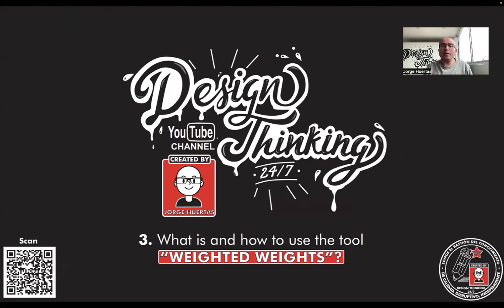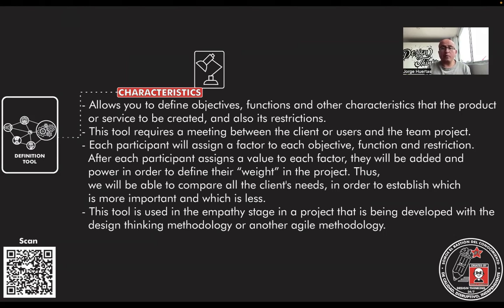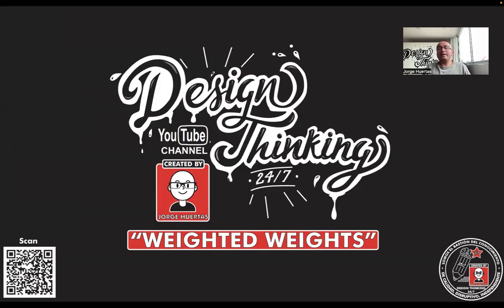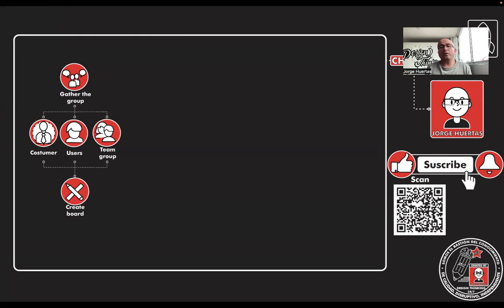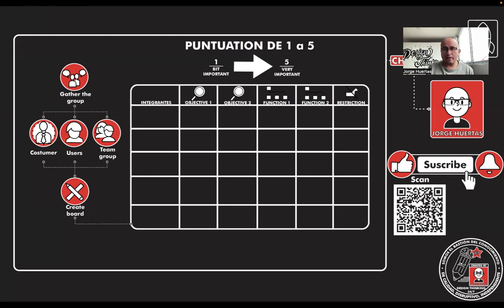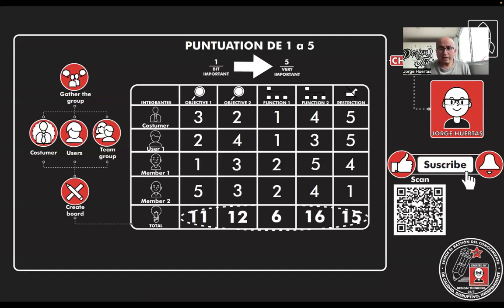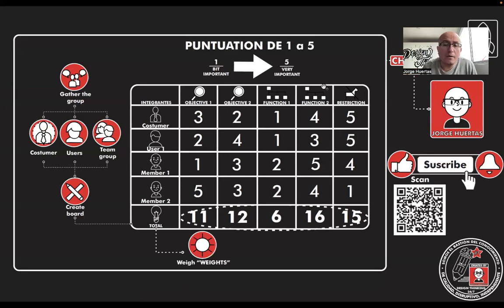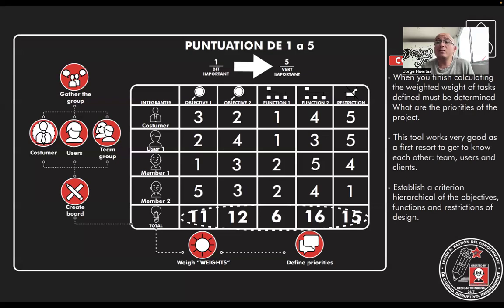What is and how to use the tool "WEIGHTED WEIGHTS - WEIGHTED FACTORS"? Step by step. Tp 37 - Ep 575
Video Tutorial explaining. What is and how to use the tool "WEIGHTED WEIGHTS - WEIGHTED FACTORS"?. How does it works? Step by step.